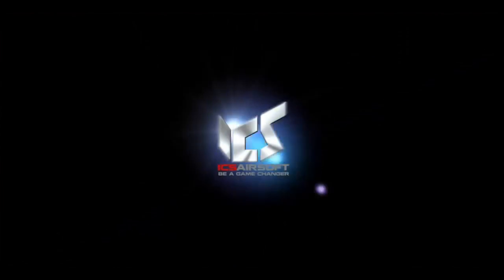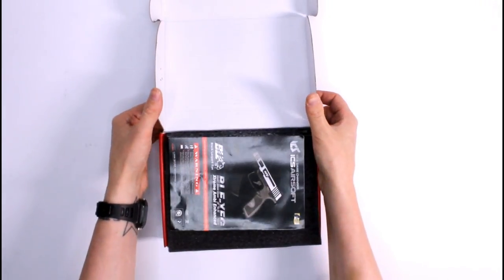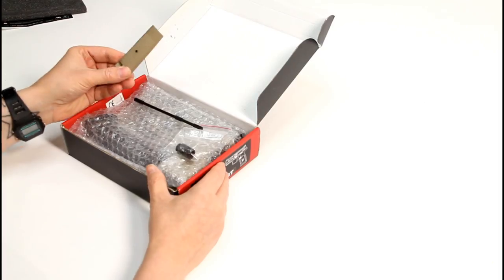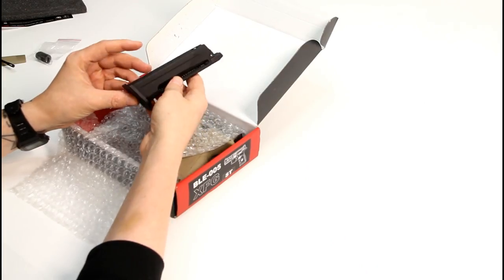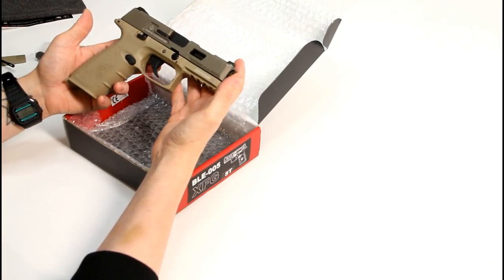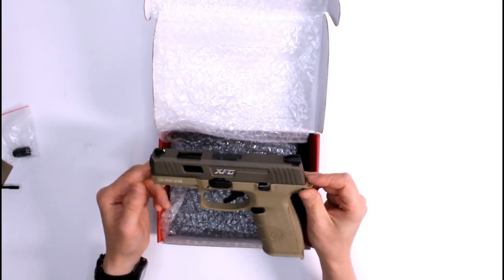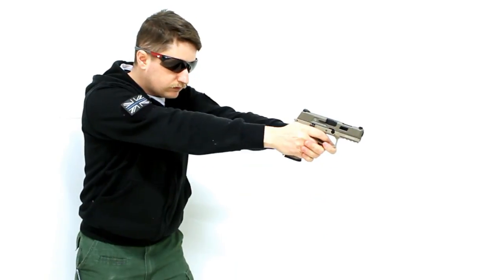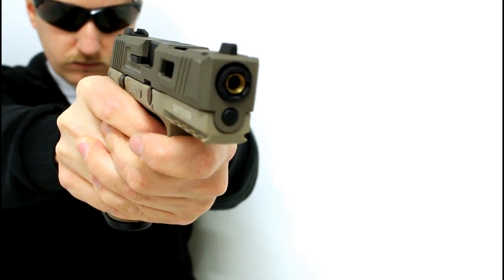ICS BLE XFG Unboxing!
In this video we take a brief look at what comes in the box with the ICS BLE XFG and investigate some of the features and controls of the XFG.

Full review video coming soon!

Big thanks to Fire-Support, Betty and Yvette for getting this XFG out to me!

You can pick an XFG up from your local ICS Dealer, such as Fire-Support here in the UK

Welcome to "Magaz" the youtube home of UK ICS Captain Magaz.

Every week I aim to bring you intense airsoft action, news, tech tips, reviews and  misadventures, following my own gameplay and that of my team members and fellow ICS Captains.

Videos go live every Tuesday at 15:00.
Sometimes other times too... Mostly just Tuesday... But sometimes I get over excited and have to release something straight away, or something cool happens... If that happens... There'll be a video. If it doesn't. Then... Tuesday. Mostly. Unless I suck that week. Then I'm  sorry.

Social Media links:
Me:

Print out screen grabs from it and a link to the channel on an A4 piece of paper and fold it into a rad paper plane and throw it from the roof. Maybe someone will find it and check it out.

on a serious note... if you do any of those, take a photo and tag us on Instagram and Twitter @CBMPC @UKICSCaptain